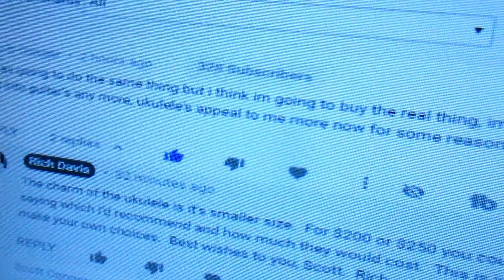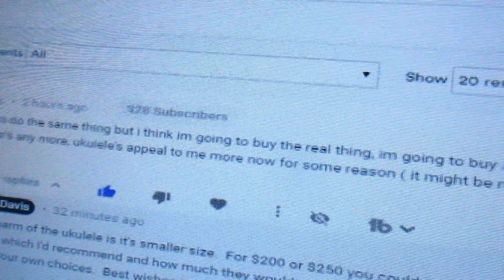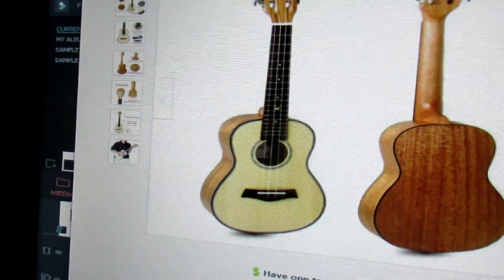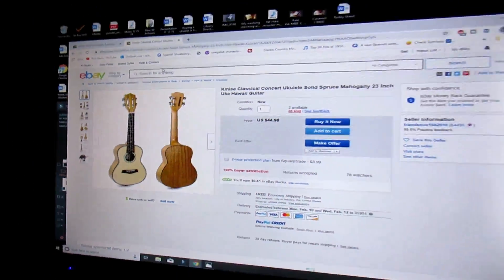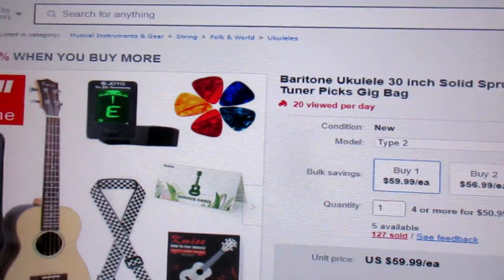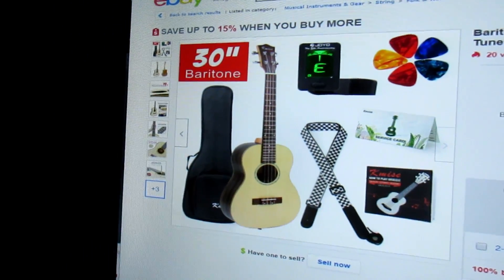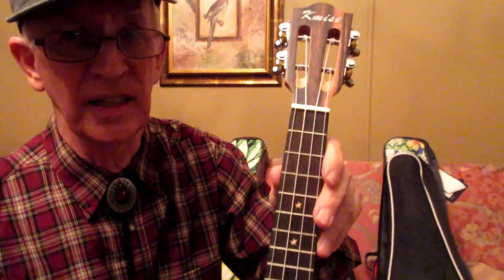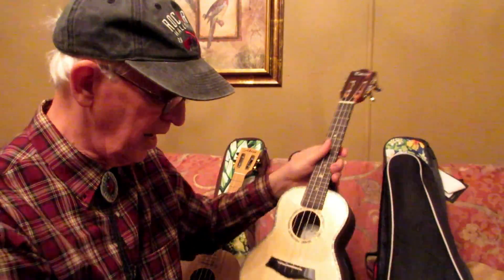Which four ukuleles to buy to have one of each size?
Scott said rather than try and rig up a guitar to play like a baritone ukulele, he would just buy all four sizes of ukuleles.  This way he could quickly give ukulele a try without having to wonder if he got the right size.  At the prices quality ukuleles sell for these days, this may not be such a bad idea.

eBay has the cheapest prices but you may want to check Amazon, too.  It's no fun to save a couple of dollars and have to wait for shipping.

Here are my pick of ukuleles to buy that I think have the right blend of quality and great price.  For $215 on eBay you can buy all four of these:

Aklot mahogany soprano bundle
Aklot Solid Mahogany Soprano Ukulele Starter Ukelele Uke Hawaii Guitar 21 Inch

Kmise spruce guitar headstock concert (I'd recommend the bundle if you can get it for less than $55)
Kmise Classical Concert Ukulele Solid Spruce Mahogany 23 Inch Uke Hawaii Guitar

Aklot bamboo cutaway tenor bundle
AKLOT Solid Bmaboo Ukulele Tenor 26 inch Cut Away Body with Gig Bag Tuner Strap

Kmise spruce baritone with abalone rosette trim bundle (type 2).
Baritone Ukulele 30 inch Solid Spruce Ukulele Kit With Strap Tuner Picks Gig Bag